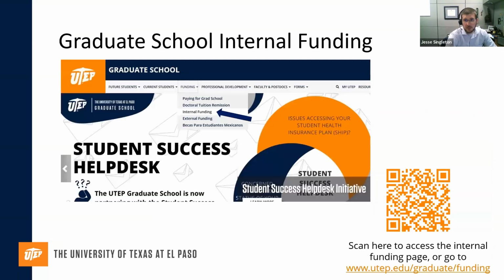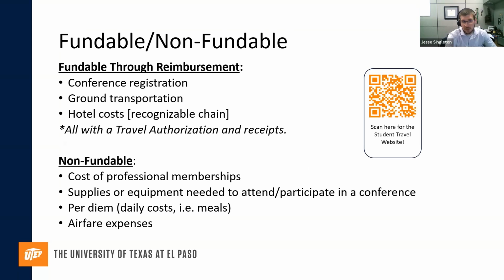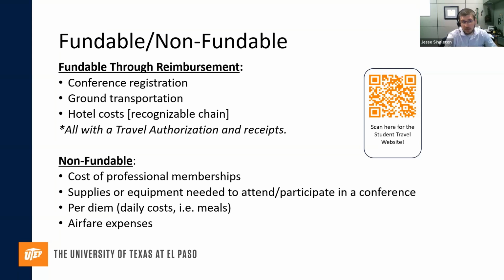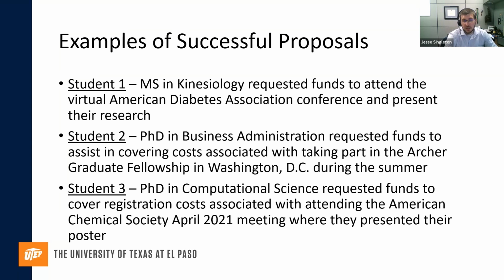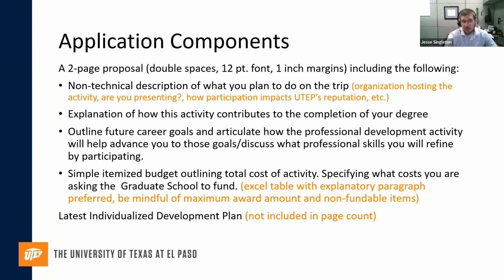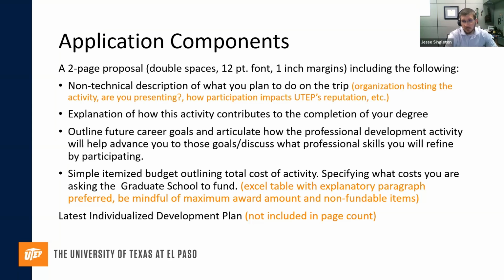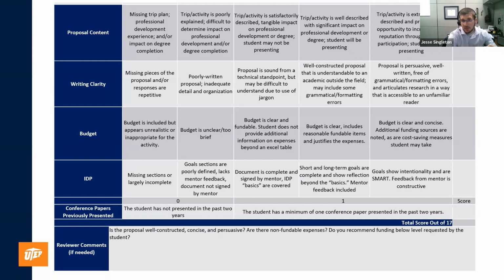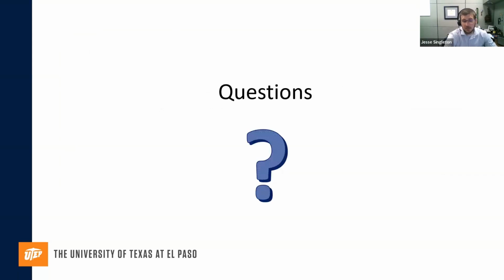Travel Grant Workshop - Fall 2024